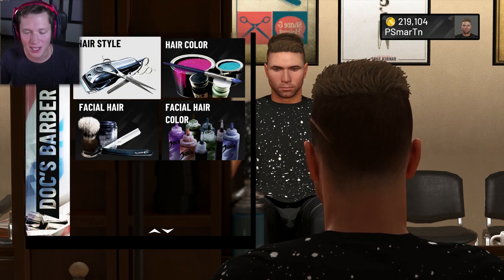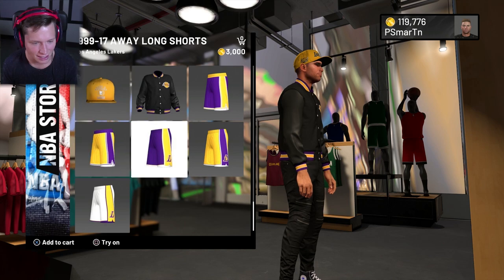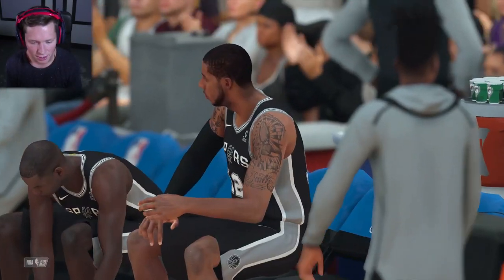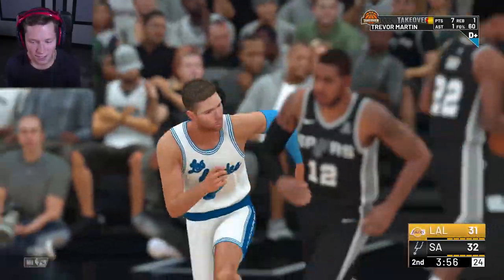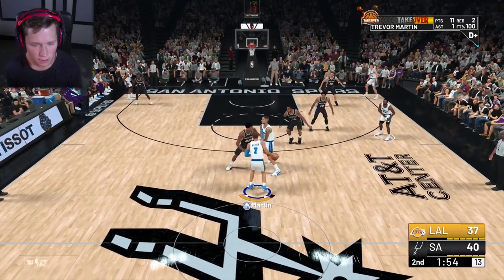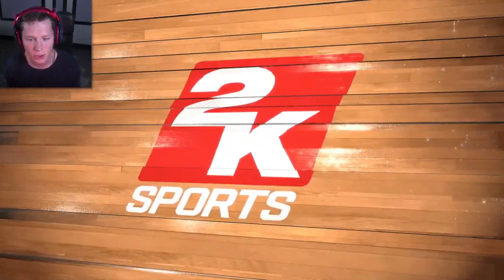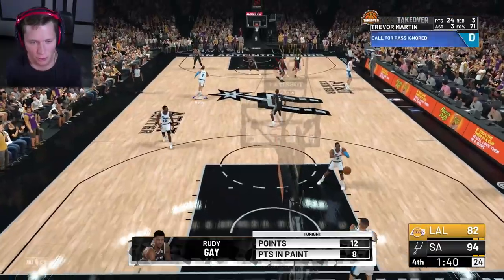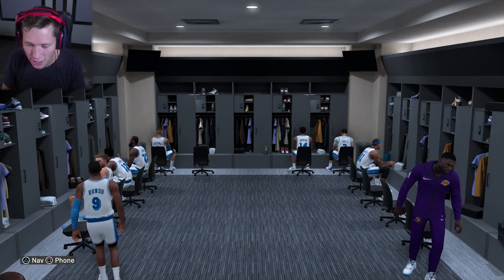NBA 2K19 My Player Career - Part 14 - MAJOR UPGRADES